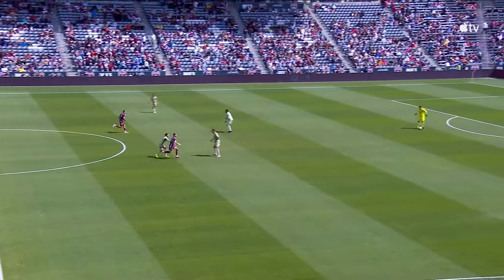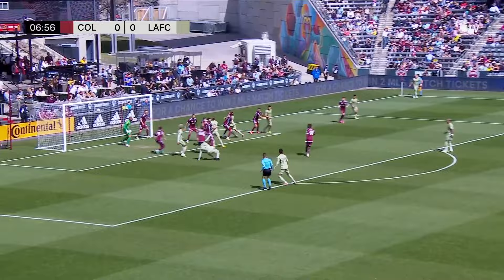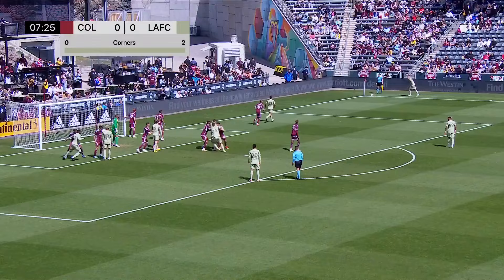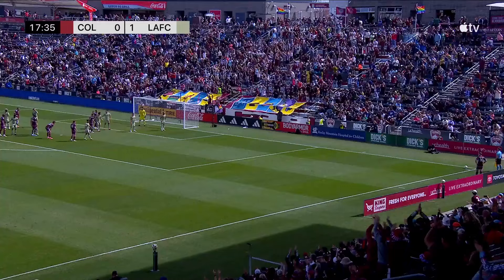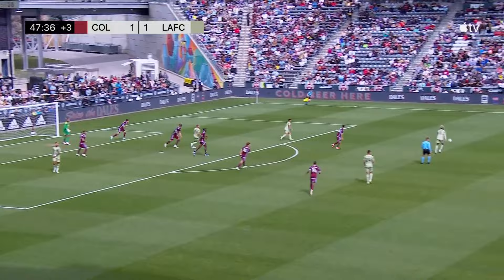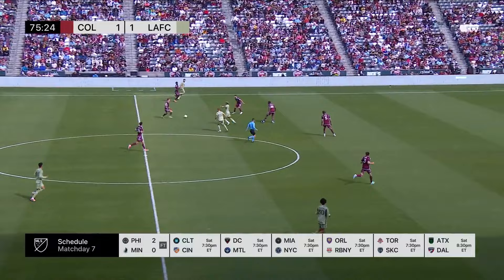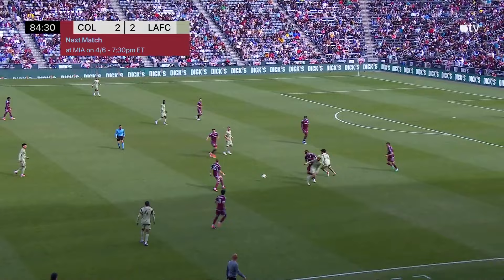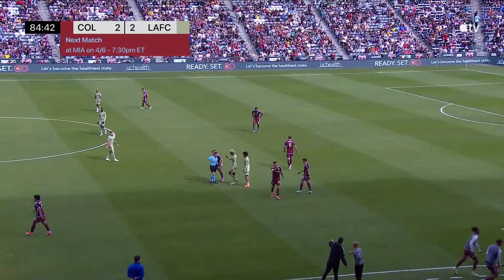HIGHLIGHTS: Mihailovic's brace leads Rapids to 3-2 win over LAFC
Djordje Mihailovic's two goals, plus a goal from Moïse Bombito, pushes Colorado to a 3-2 win over LAFC.